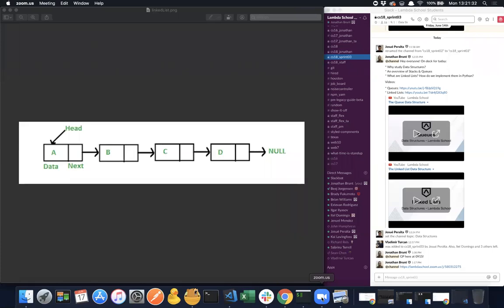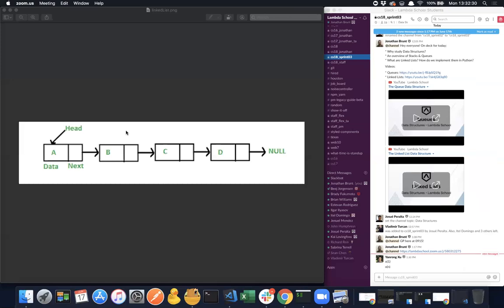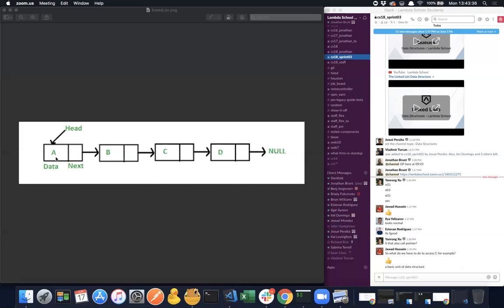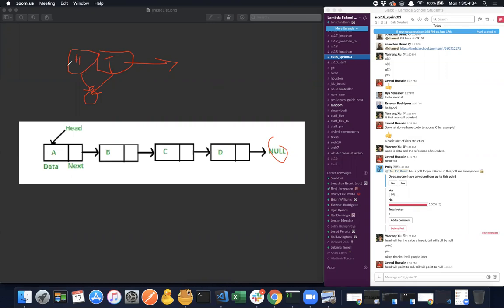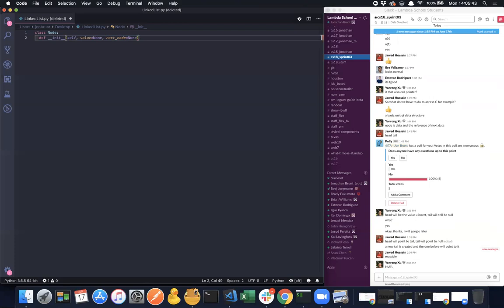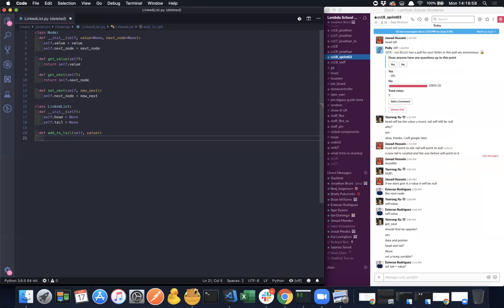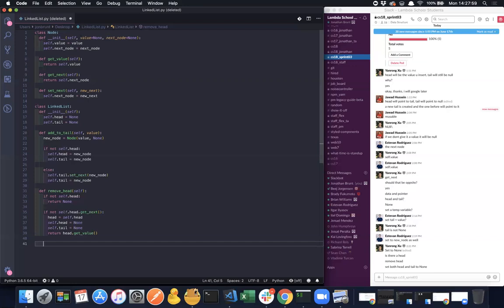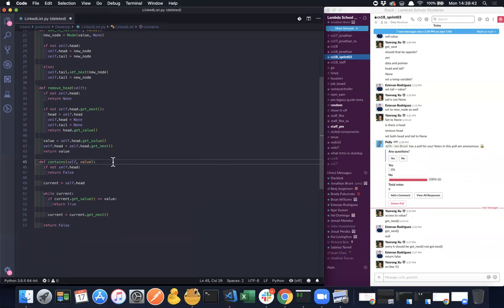Data Structures: Linked Lists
Day one of Data Structures, including an overview of arrays, stacks, queues, and linked lists.